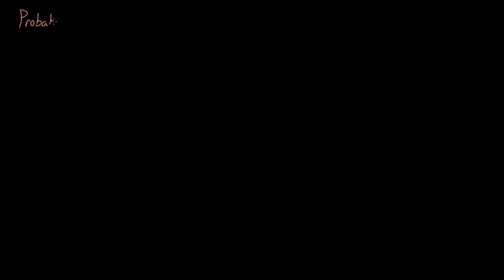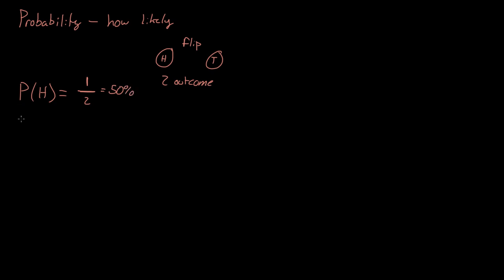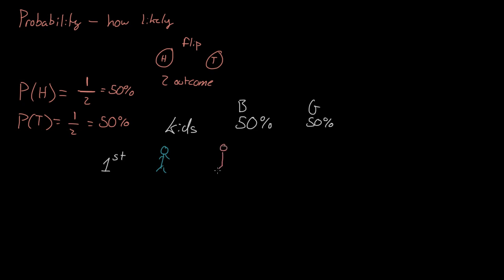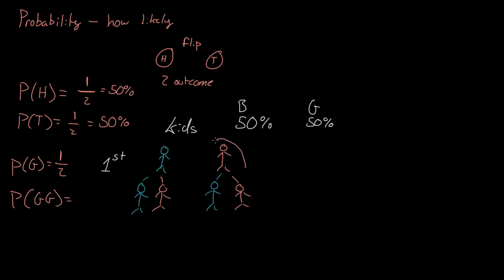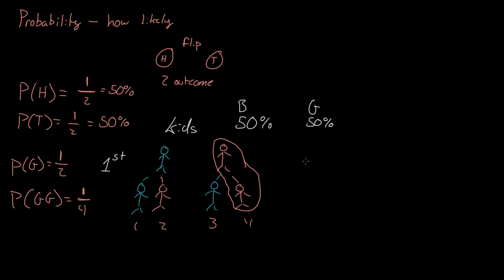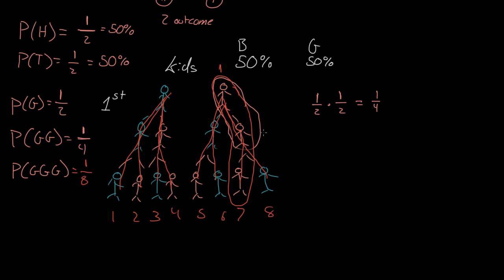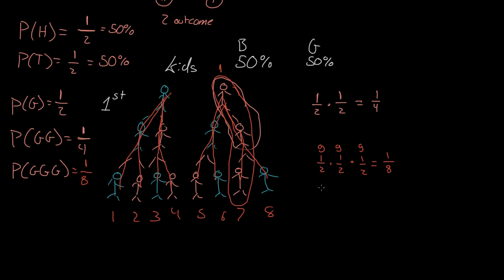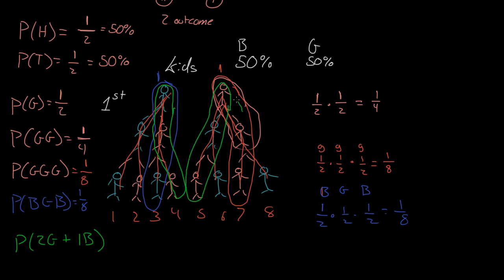Introduction to Probability